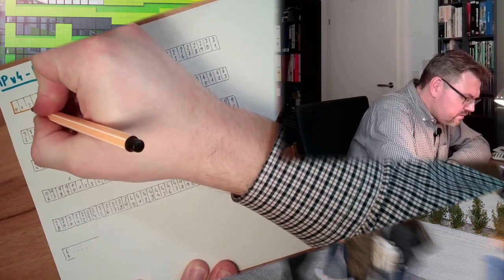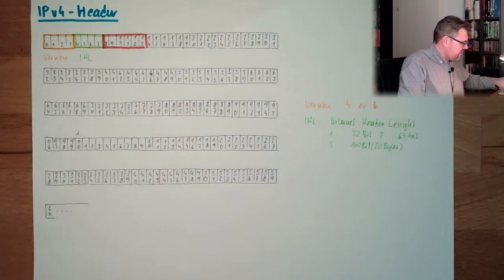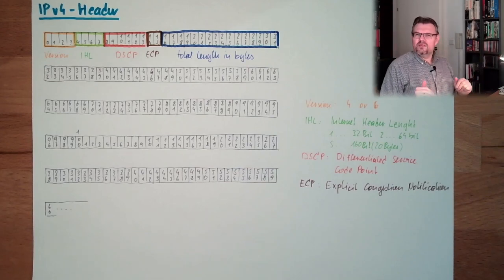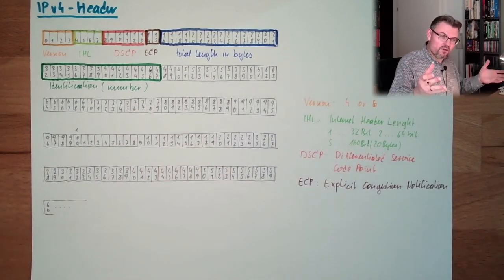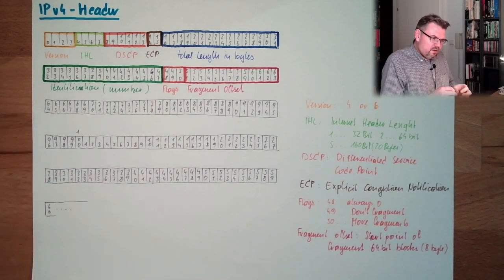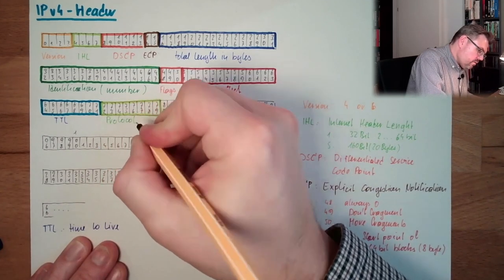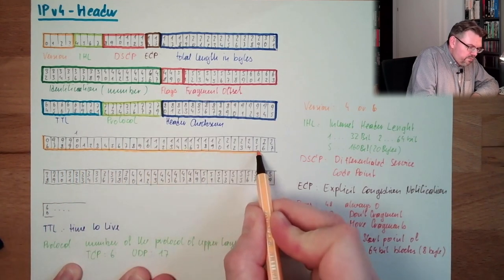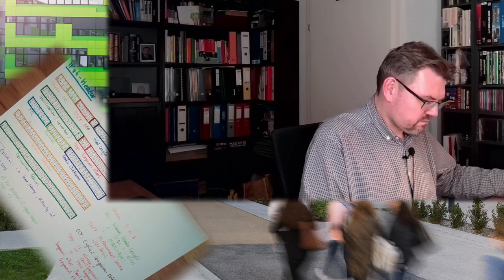NW 19: IPv4 Header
The haeder format of the internet protocol version 4 explained.